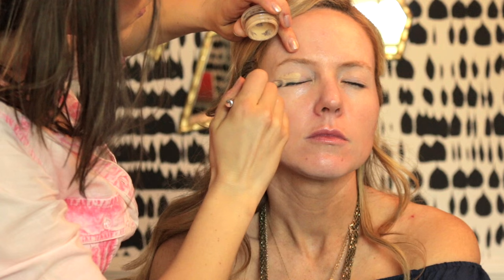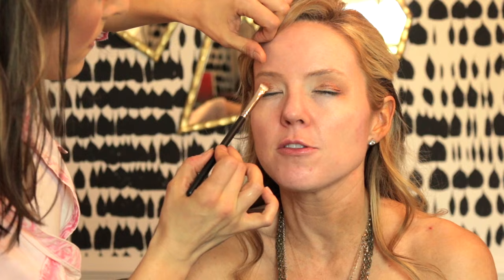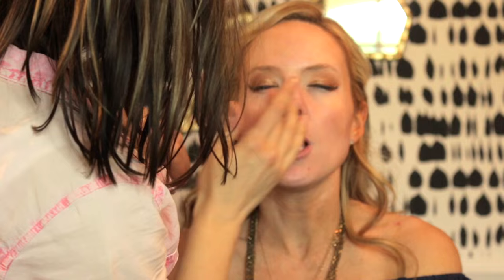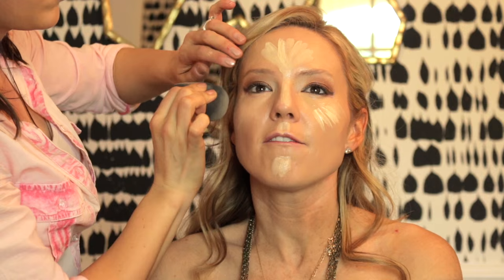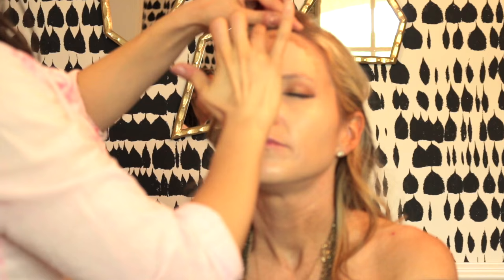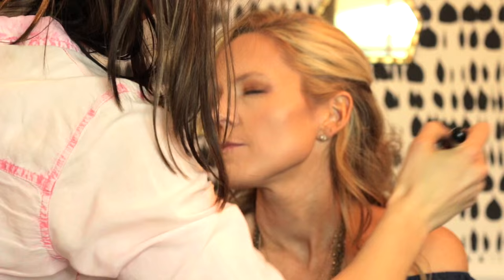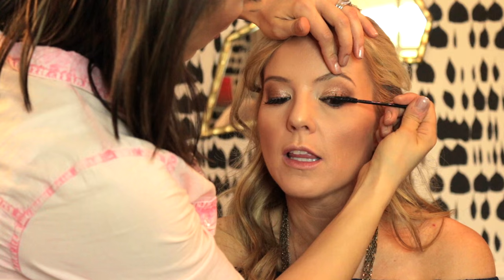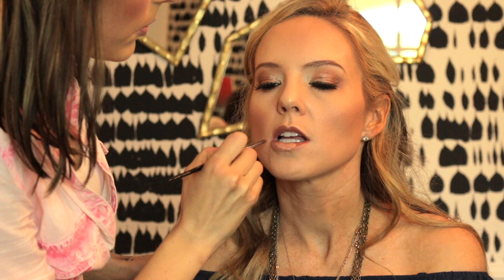Make Up Artist Series | Episode #6 | Makeover on a client | Mandy Davis MUA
Hey everyone! We have come to episode in my make up artist series. I wanted to have a video with me actually working on a client; and thought what better way to do that than to collaborate with an awesome blogger and photographer here in Nashville! Natasha Stoneking is the author extraordinaire behind the blog "Hello Happiness" and Photographer Morgan Lindsay just has some made skills. period. I will list all their social media information below as well as all the products used. Be sure and follow Natasha's blog, not only for the great content, but also for the post that will be up very soon (tomorrow) about our session. I have explained in length there why I love a lot of the products I used on her here.

Products Used:

Embryollise Cream Concentrate Moisturizer
Shadows Used:
Anastasia Beverly Hills "Blanc"
MAC "Kid"
Makeup Geek "Creme Brûlée" and "Cocoa Bear"
Nars Duo in "Isolde"
Stila Smudgestick in "Damsel"
Maybelline Gel Eyeliner in "Brown"
Salon Perfect Lashes in the style "615"
MAC shadow in "Charcoal Brown" to fill in brows

Face:
Benefit Dew the Hoola Cream Bronzer
Becca Shimmering Skin Perfecter Liquid "Moonstone"
Sephora Bright Future Corrector "Melon"
MAC Prolongwear Concealer "NW25"
MAC Prep and Prime Highlighting Pen "Light Boost"
Giorgio Armani Liquid Summer Drops "100"
Smashbox Contour Powder from Contour Kit in "Light Medium"
MAC Cheek Pollen Blush
Make Up For Ever Mist and Fix Setting Spray

Lips:
MAC Lipliner in "Stripdown"
MAC Lipstick in "Spirit"
OCC Liptar in "Hollywood"

My Lighting:

Thumbnail Picture courtesy of Morgan Lindsay Photography